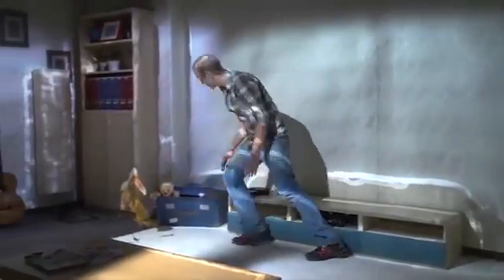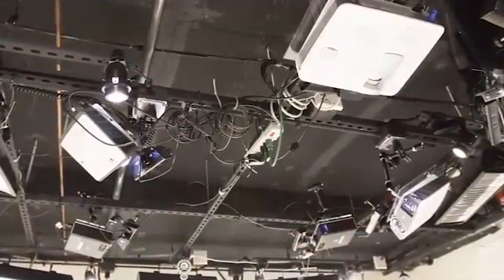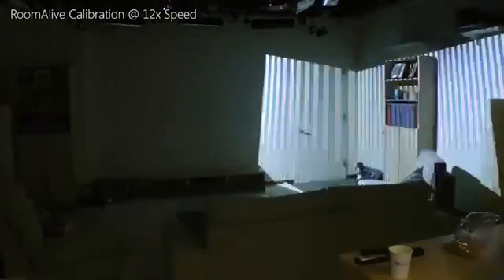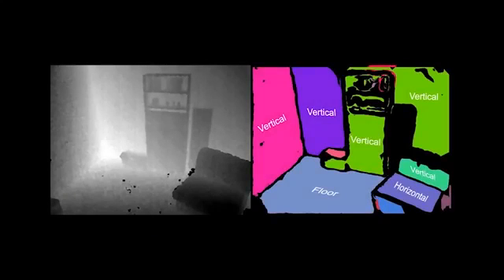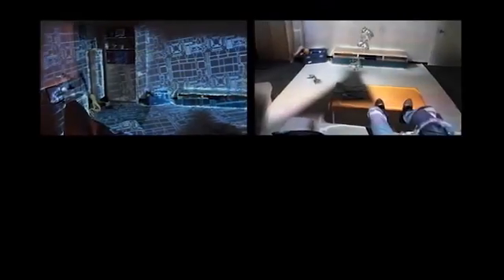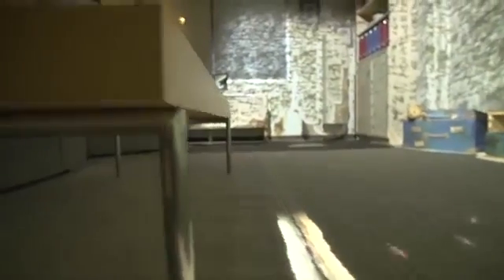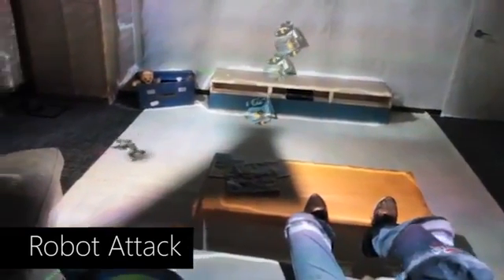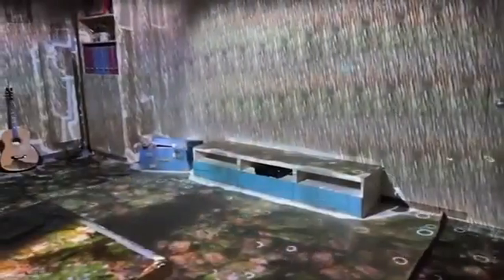RoomAlive: Magical Experiences Enabled by Scalable, Adaptive Projector-Camera Units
(Microsoft Research project)